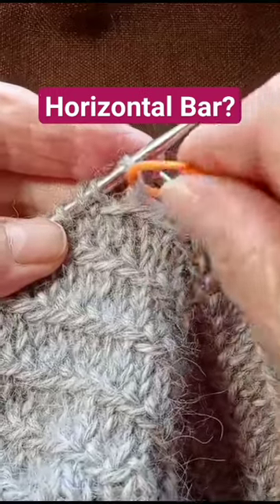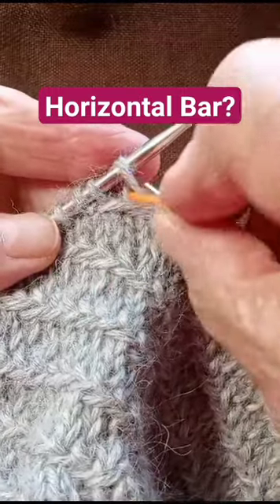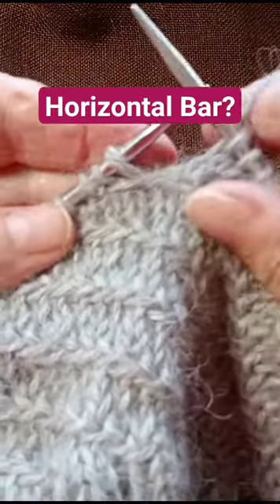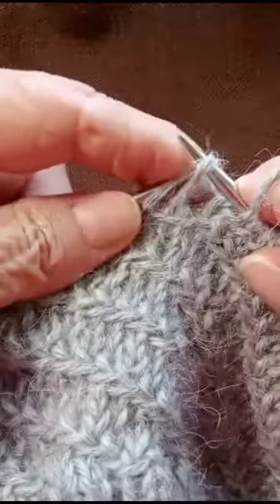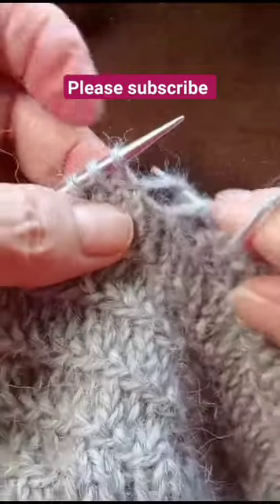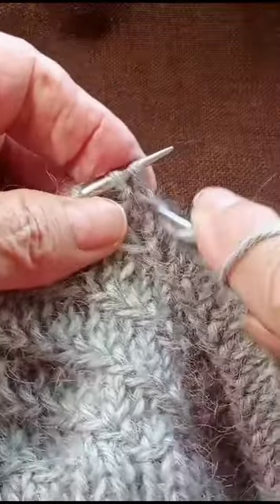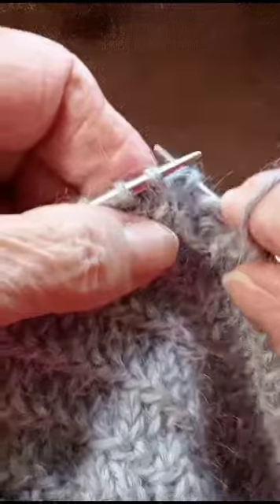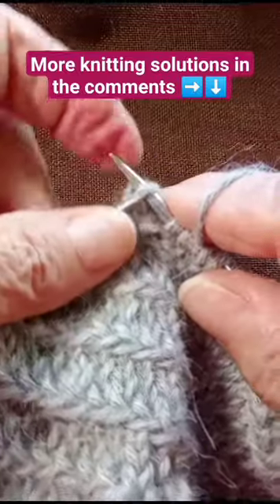Horizontal Stitch On The Way? Here's a quick solution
Do you have an extra horizontal (t-bar) stitch across your work? Could be the pattern you were following left it floating. Follow this easy solution.